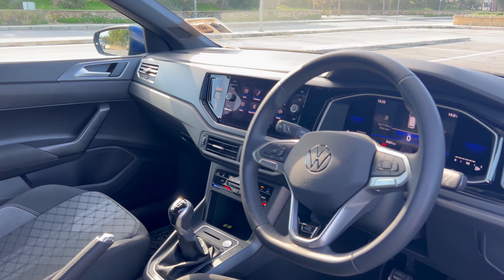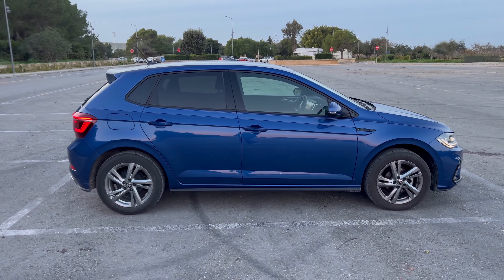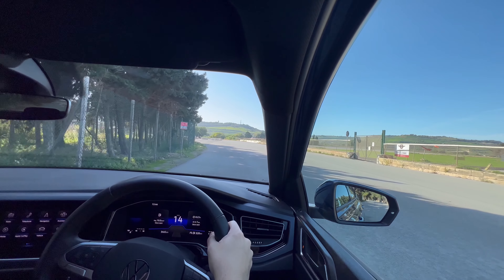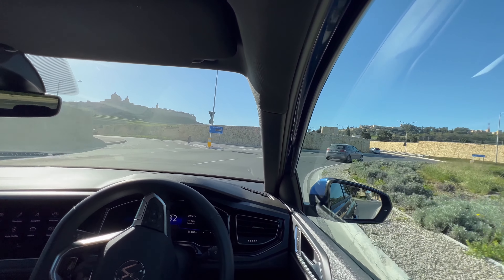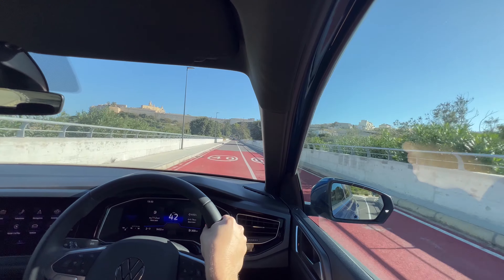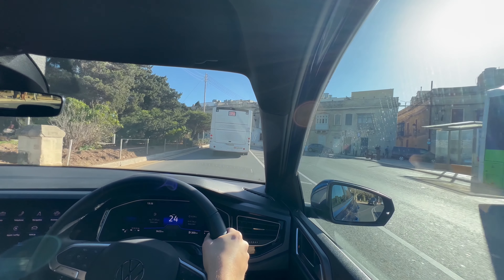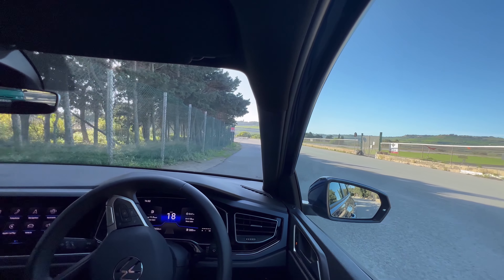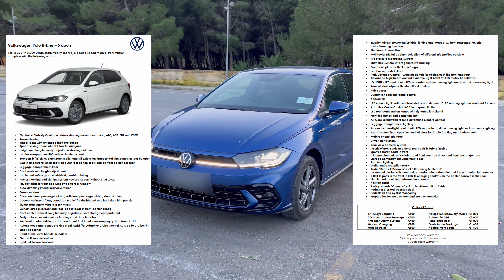Volkswagen Polo 2022 R-Line (1.0 TSI) - Review & POV Drive | My Car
This is my look at the 2022 Volkswagen Polo R-Line, which is actually my real car. I also go drive around to show you around a few places in Malta. I hope you enjoy the video!

Chapters:
00:00 Introduction
00:53 Front Interior and Dashboard
01:43 Rear Interior and Back Seats
02:20 Boot Space and Spare Tire
02:58 External Look at the Car
04:06 Start-Up and Small Revs
04:51 POV Driving
05:36 Fuel Consumption
06:47 POV Driving
10:29 Engine Statistics
10:45 Performance Statistics
11:17 POV Driving
13:05 Conclusion